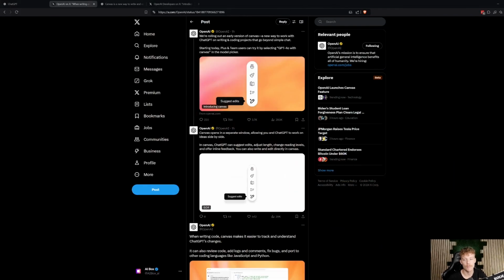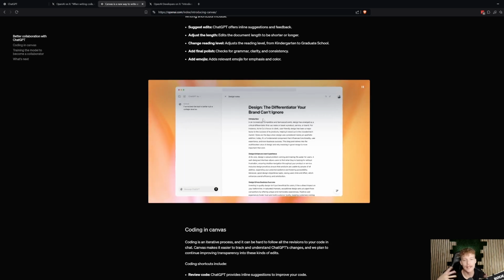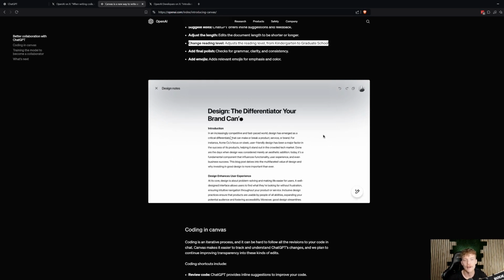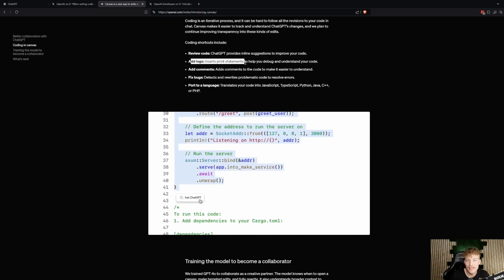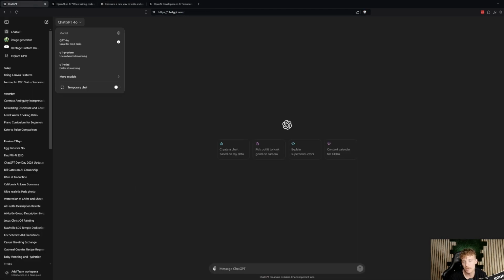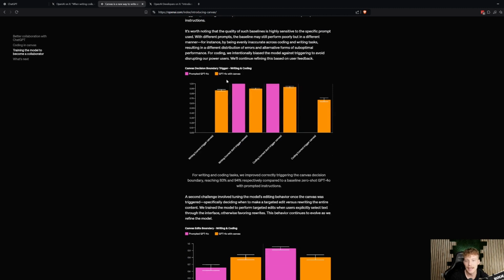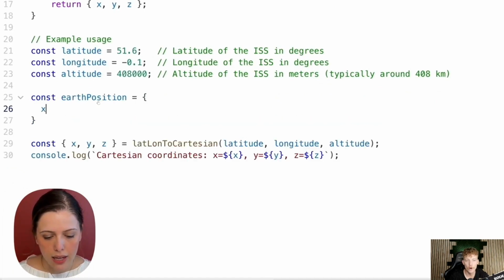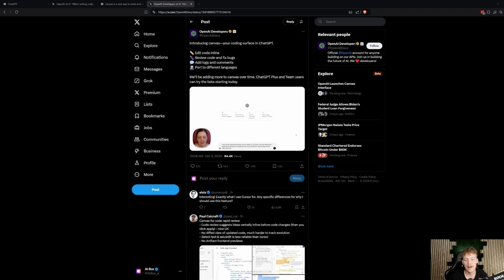ChatGPT Launches New "Canvas" Feature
OpenAI launches "Canvas" as a new way of working with ChatGPT for writing and coding.